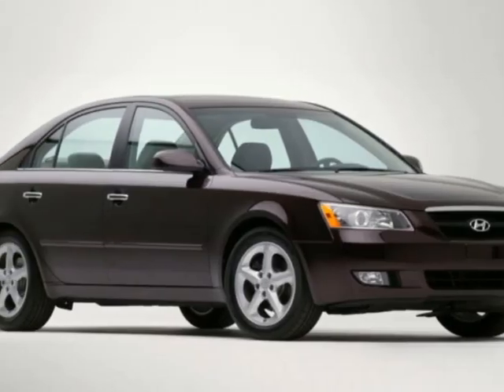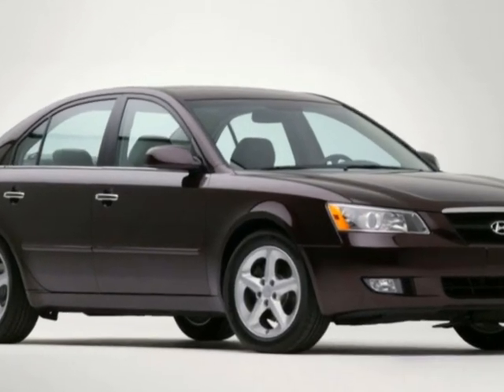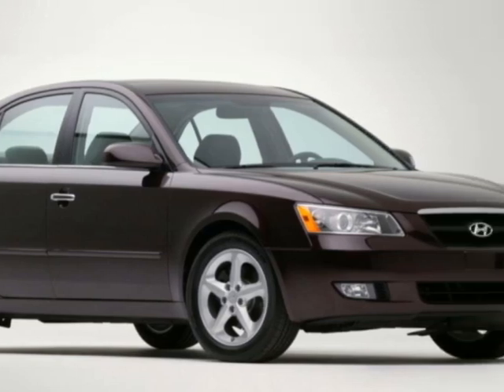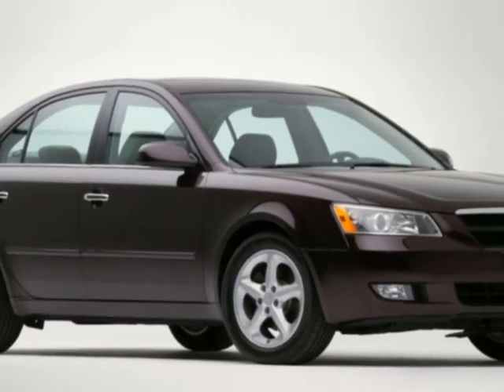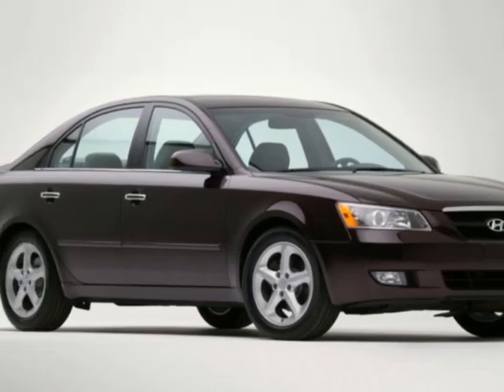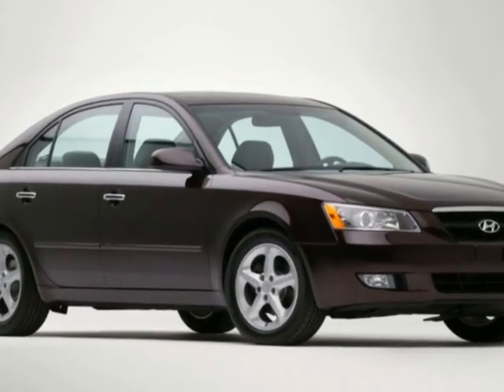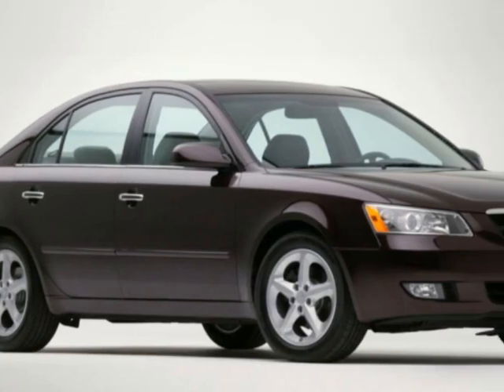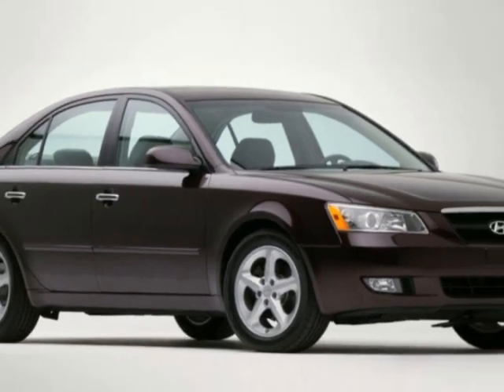2007 Hyundai Sonata - Jersey City, NJ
New Jersey State Auto Used Cars, Jersey City, NJ - Hyundai Sonata 4dr Sedan Automatic SE w/XM